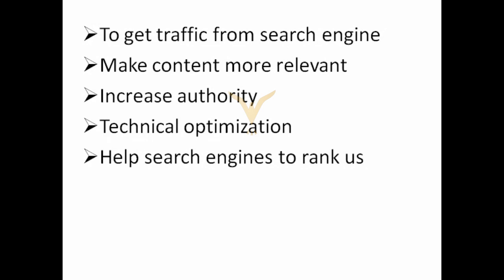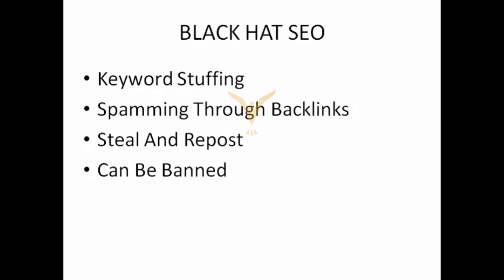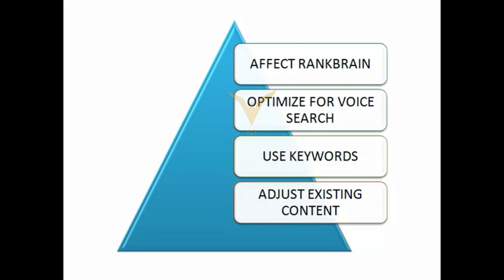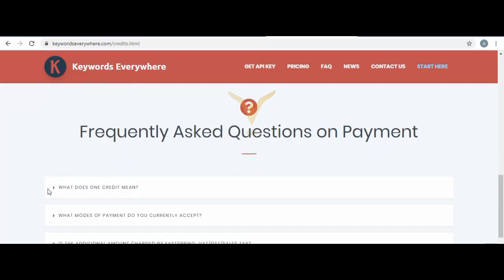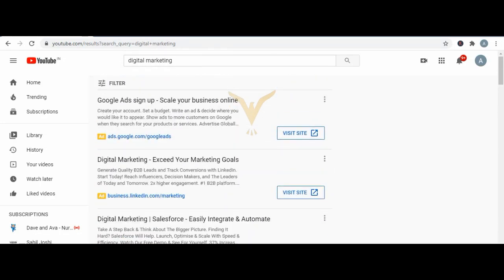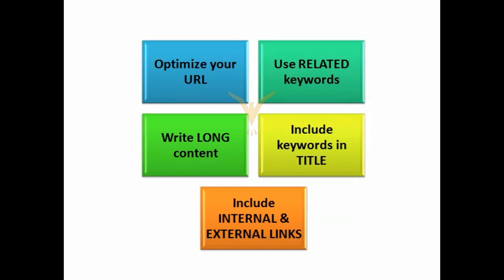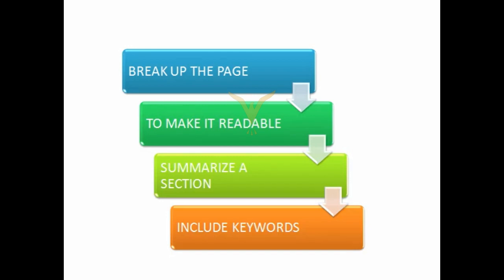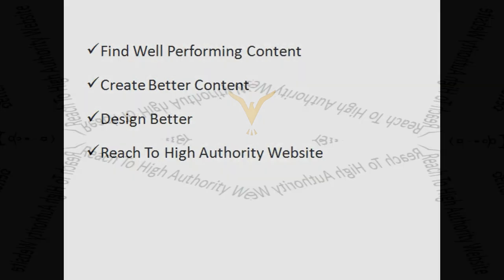SEO Complete Tutorial | On Page SEO | Search Engine Optimization Course Step by Step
IN THIS VIDEO YOU WILL GET COMPLETE KNOWLEDGE OF SEO
Topics👇

1) What is SEO
2) Before doing SEO
3) Keywords
4) Black hat vs White hat
5) On page seo Off page seo
6) Factors for seo ranking
7) Google Rankbrain
8) Dwell Time
9) Keyword Research Explain
10) Types of Keyword
11) Find keywords to rank
12) Get content idea
13) Get video content idea
14) Spy on competitor
15) On page seo that works
16) Off page seo that works
17) Page Title SEO
18) Clickable links
18) meta description
19) Subhead
20) Long Content
21) Internal links
22) backlinks
23) Skyscraper techniques